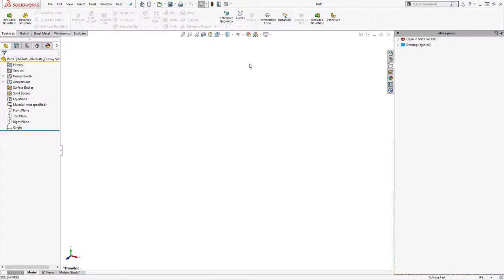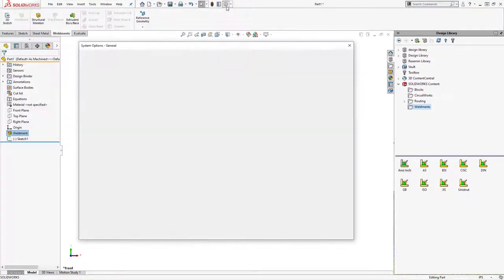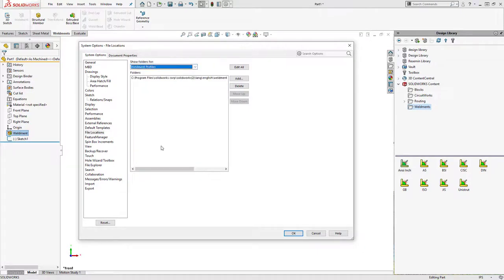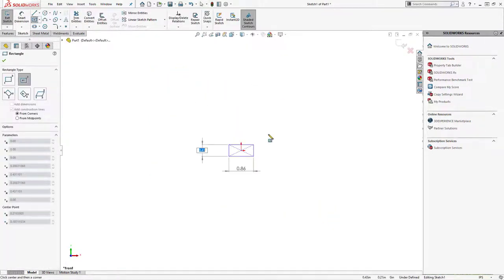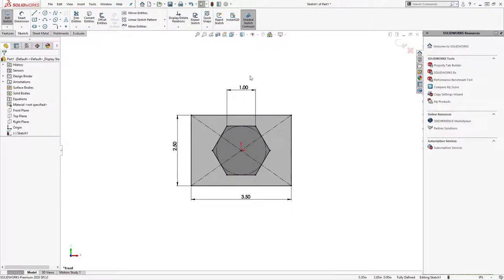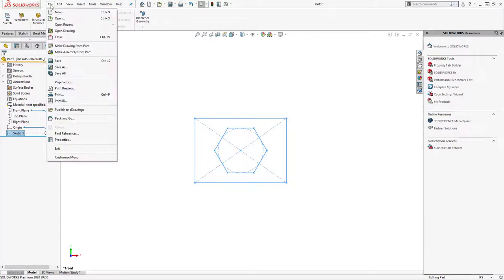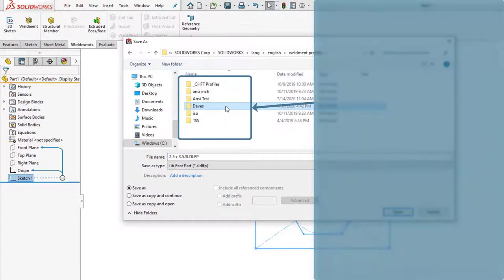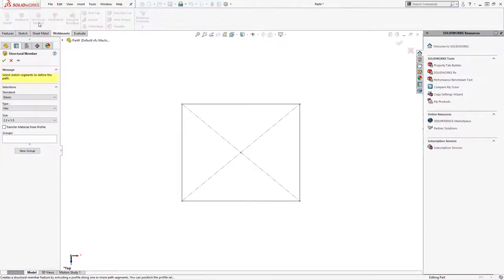How to Create Custom Weldment Profiles in SOLIDWORKS